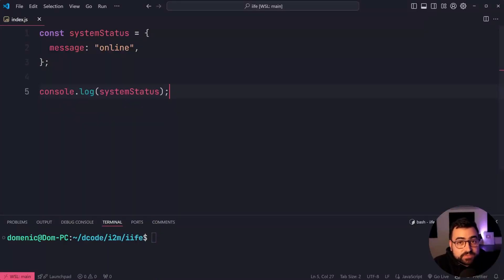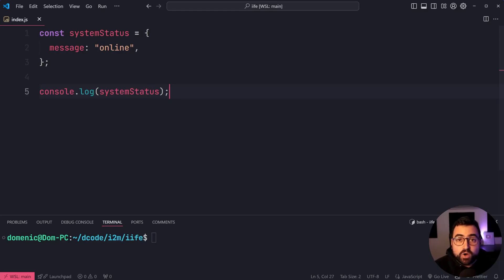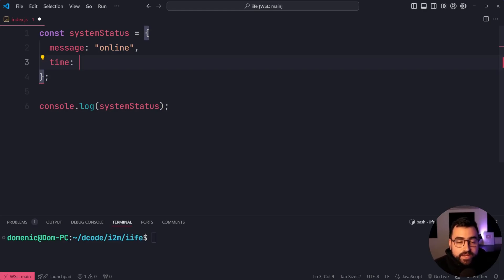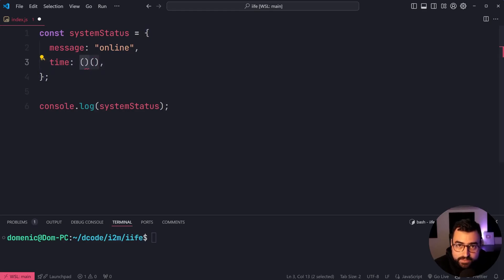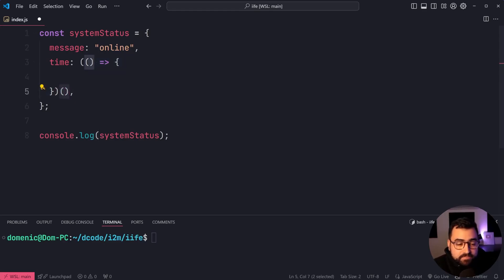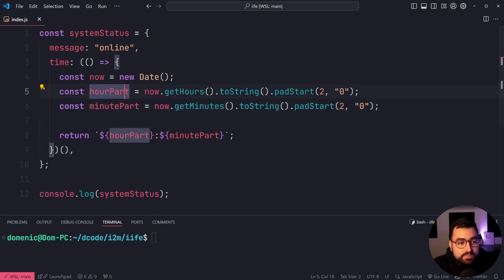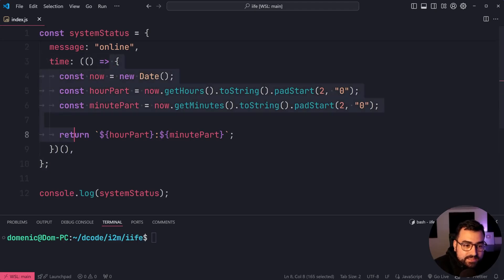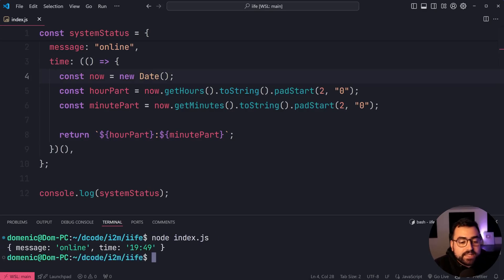Quick Guide: Understanding IIFEs in JavaScript - 2 Minute Tutorial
In JavaScript, immediately invoked function expressions (IIFEs) allows you to define a function and then call it immediately. Useful for controlling the scope of variables and performing computations.